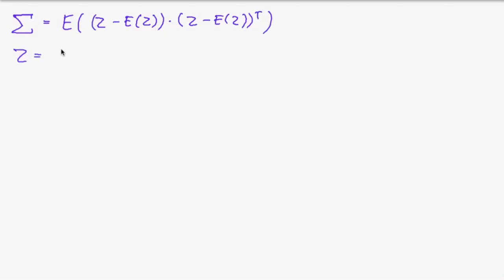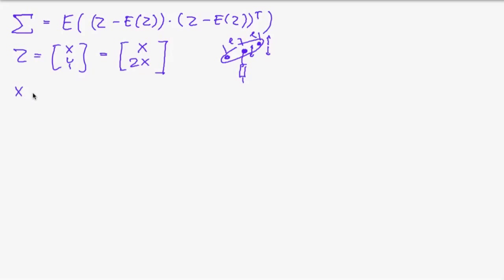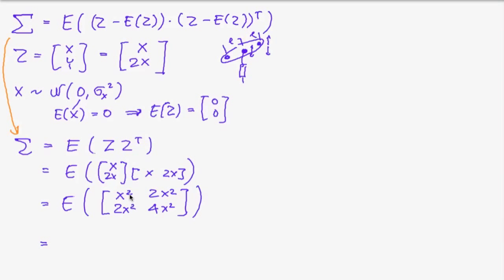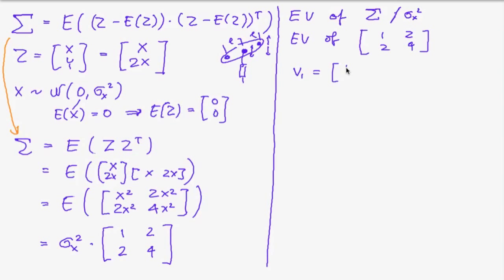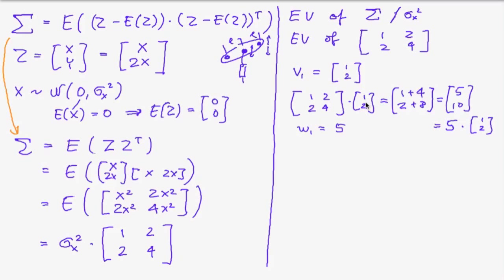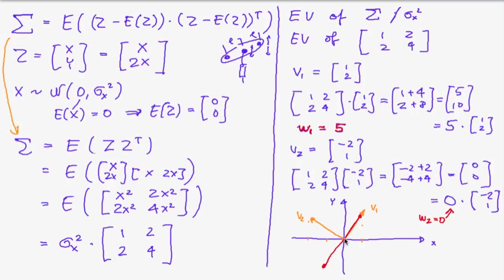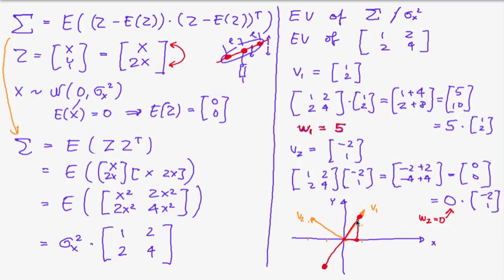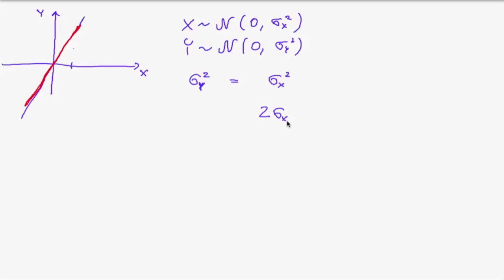SLAM D 04